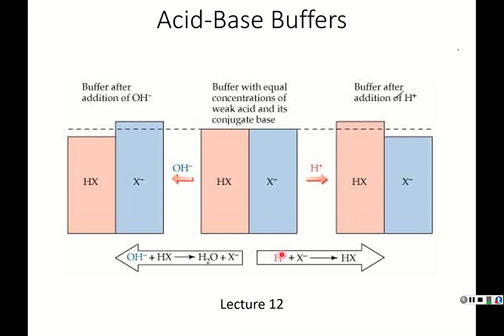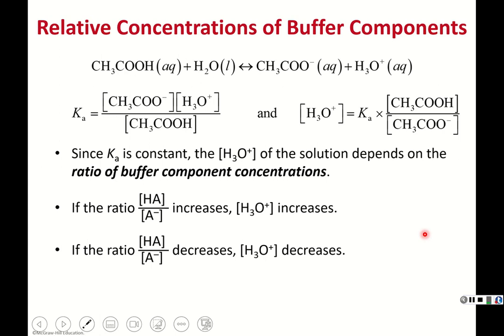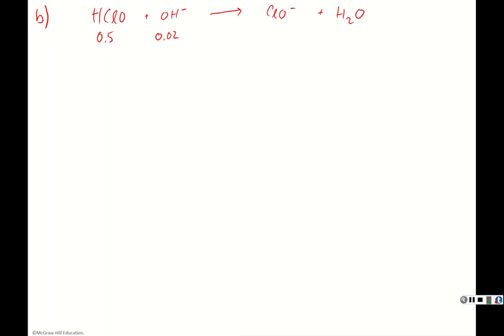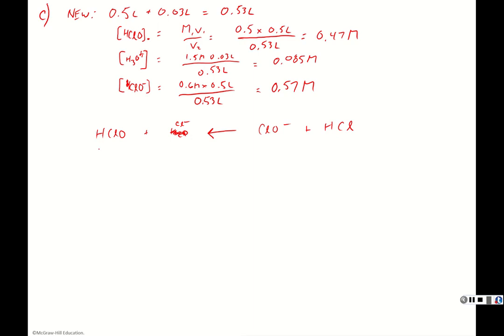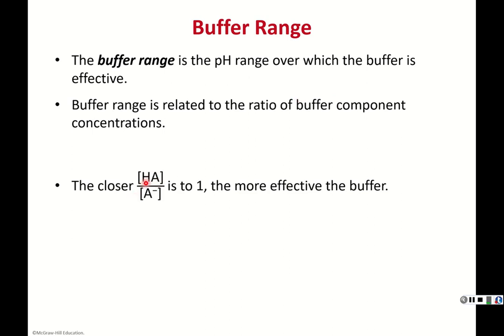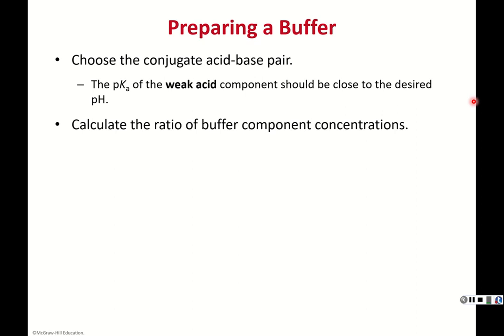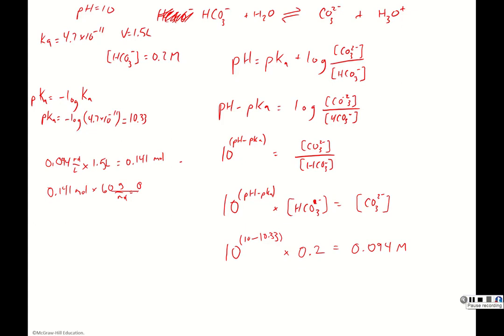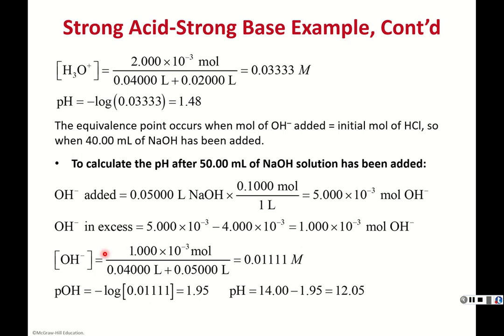Lecture 12 - Acid-Base Buffers and Titration Curves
The concept of buffers is introduced and titration curves are also discussed